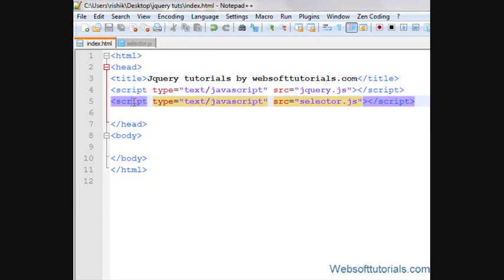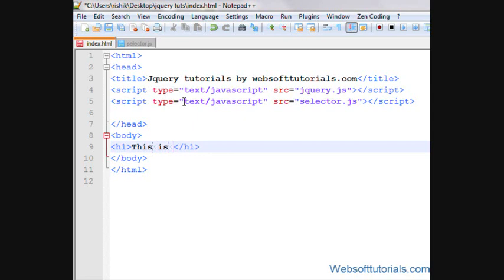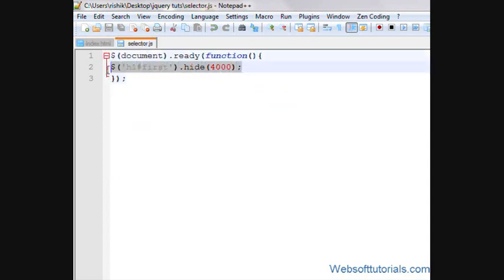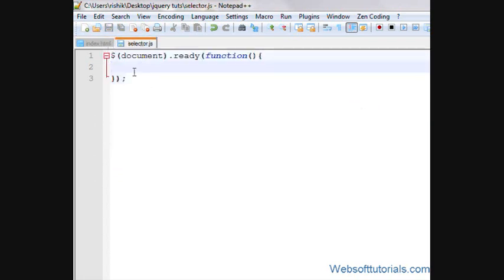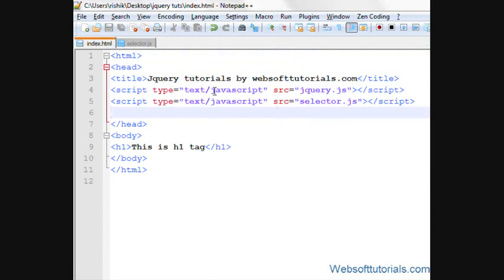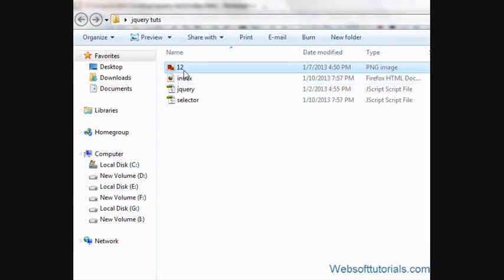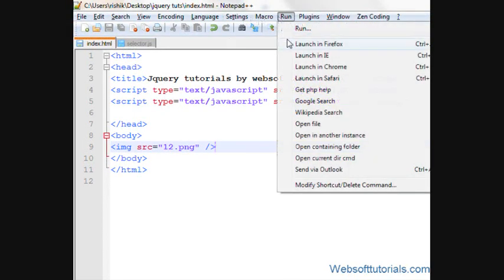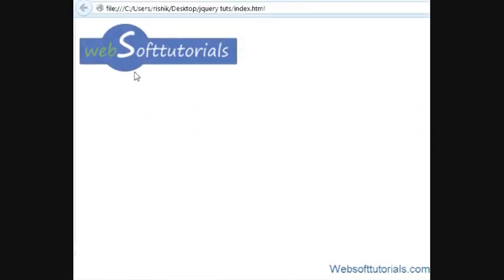jquery tutorials for beginners - 9 - jquery element selector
In this tutorial i will teach you about jquery element selector.